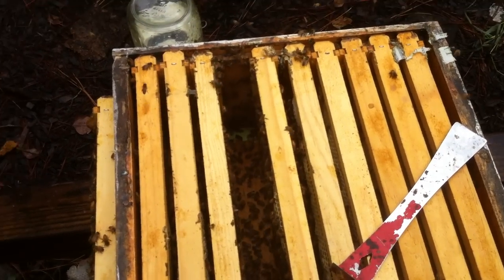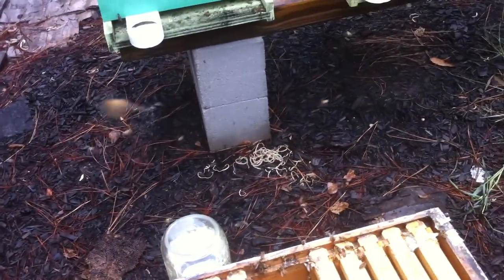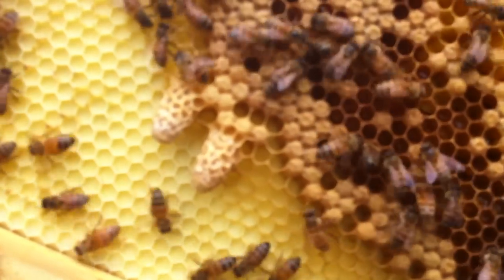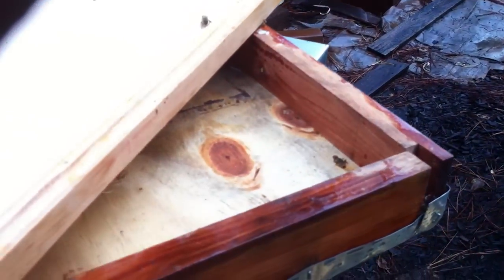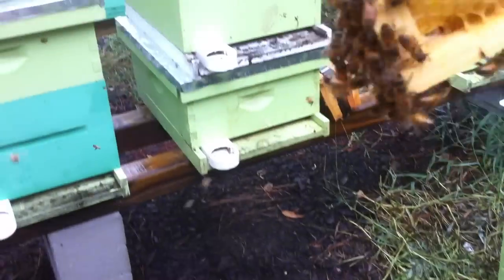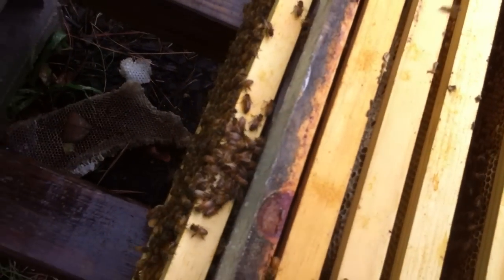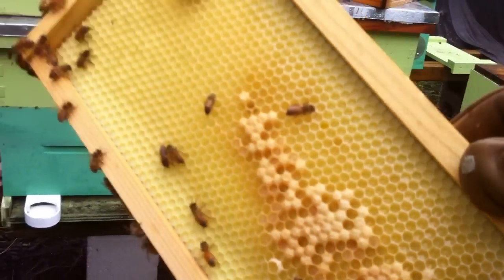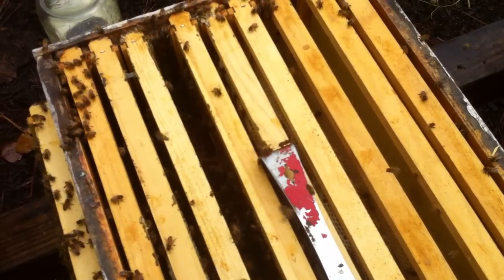Emergency Queen Cells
Again, not a malady or pest per se, but an issue that needs discussion. If I leave all these queen cells it can lead to disastrous swarming when they all start hatching. Instead I selected only a handful, 3-4, that looked the biggest and best to leave behind, and the rest I sabotaged, plucking them off the comb to remove them from the hive.

I found these right after I had put together 8 mating nucs with cages queen cells. I could have moved some of these on the frame instead into the queenless nucs. But if I had done that I would have removed a bunch of very important brood from this colony. I suppose I could have then swapped in capped brood from other colonies to bridge the gap. That's yet another beauty of having multiple hives, the ability to aid weaker colonies with the stronger ones.

It might take brood 21 days to develop, but it only takes a good queen a day or two to fully lay a frame. I suppose I could use one hive for just brood boosting to other colonies, but ideally ALL colonies will have good strong queens that are laying a lot of eggs!

People always ask what a queen cell looks like, and I say "you'll know when you see one, trust me!" Not to be confused with a queen cell "cup", these are capped queen cells. Cups just look like a larger, overdrawn cell, and is the base to a potential queen cell. Just because you see cups doesn't mean the bees are raising a new queen.